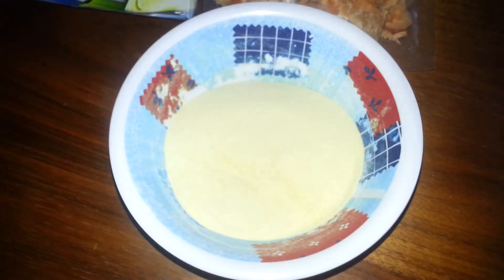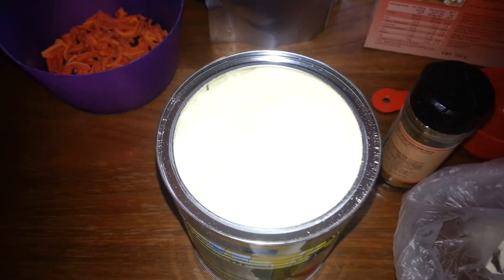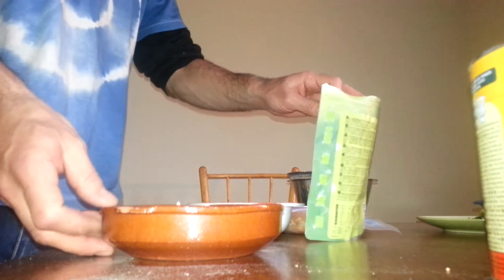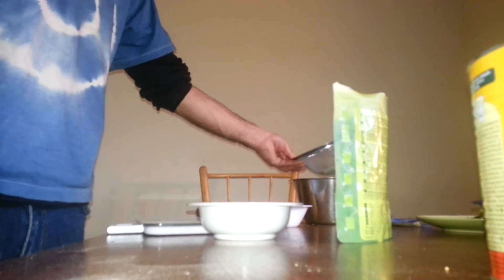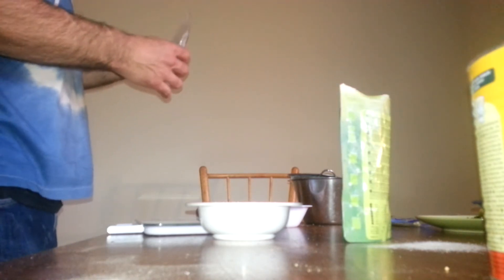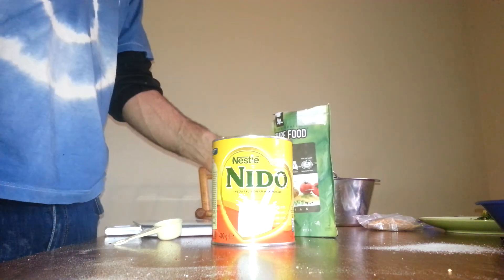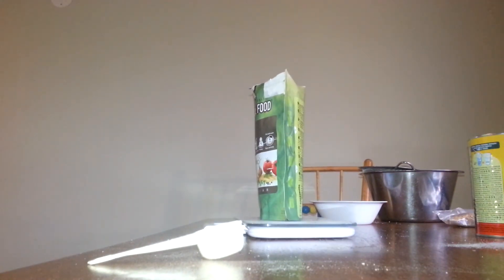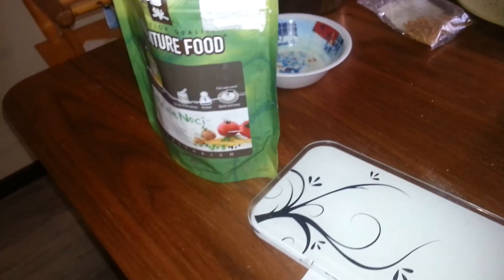diy freeze-dried meals 2, Cod mashed potatoes and white-wine sauce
Cod and mashed potatoes with white-wine and tarragon sauce. This recipe will be more like a stew.